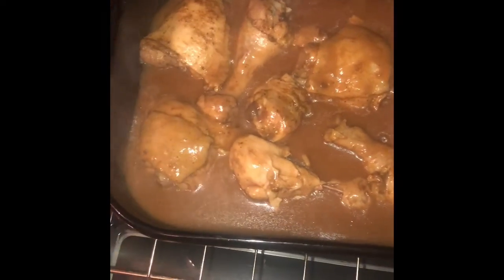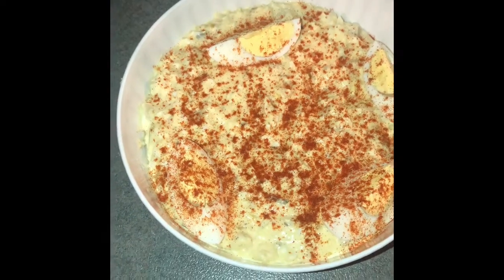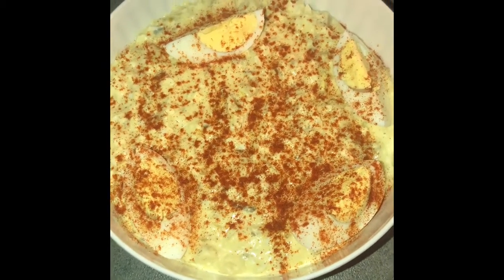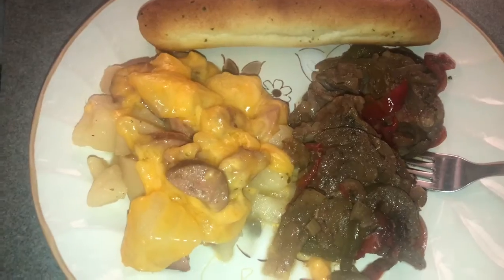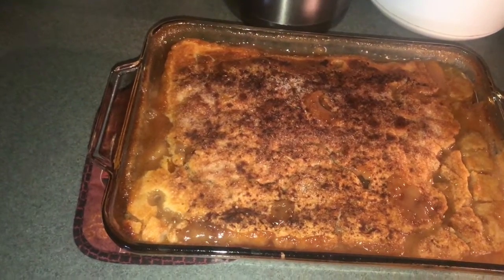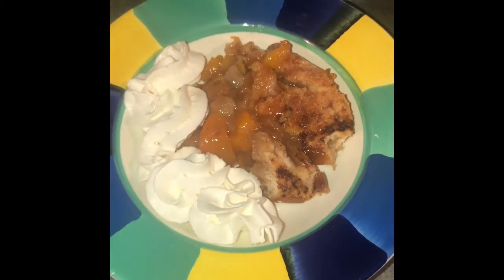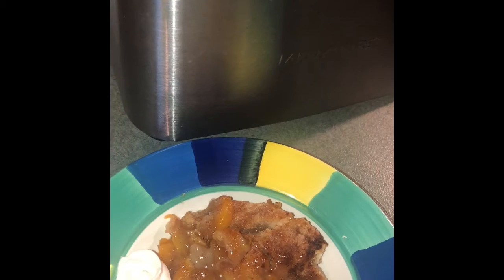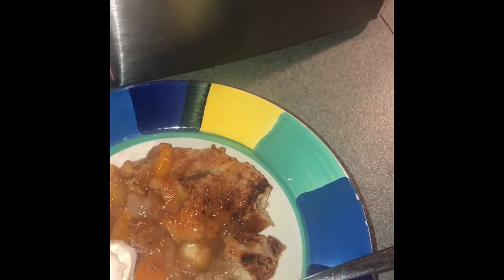Cooking With The Hayes Fam!!!